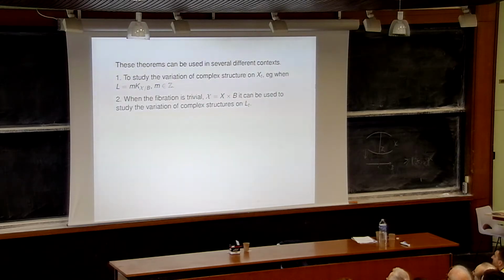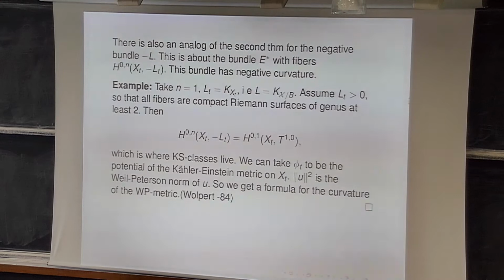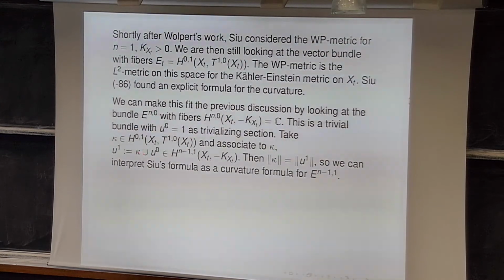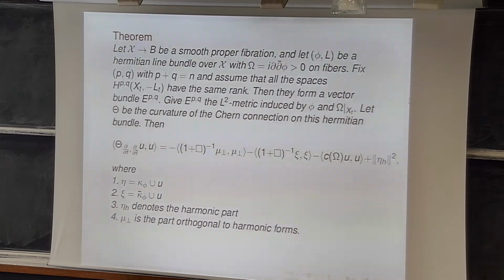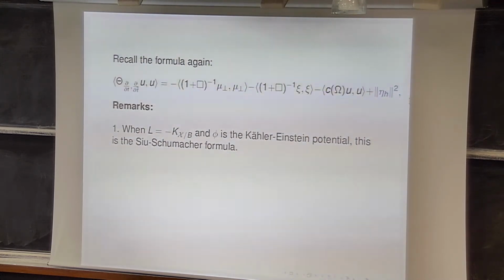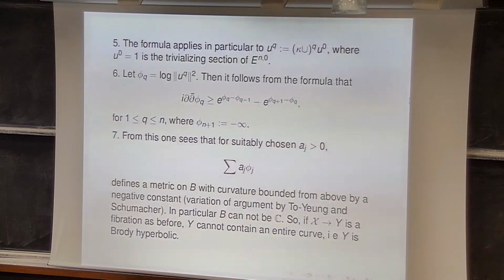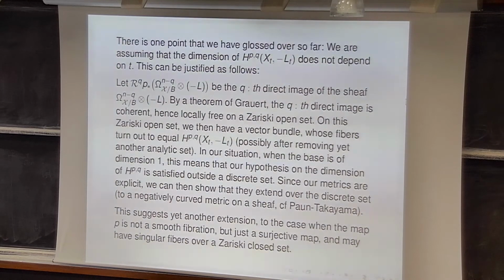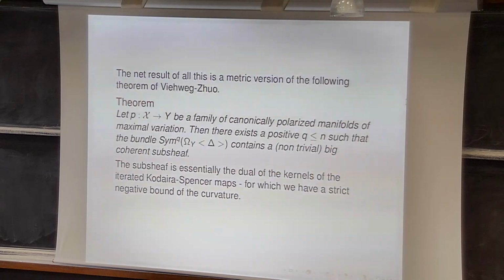B. Berndtsson - The curvature of (higher) direct images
I will first discuss some earlier work on the curvature of direct  images of adjoint line bundles under a smooth proper fibration, or more generally a surjective map and (maybe) some of its  applications.  Then I will present a general formula for the curvature  of higher direct images.
This  contains as a special case (part of) the earlier work, and also  generalizes results of Siu and Schumacher. (The second part is based on joint work with Mihai Paun and Xu Wang.)